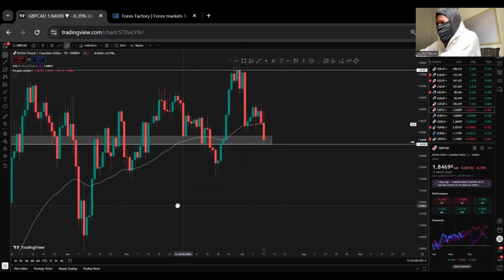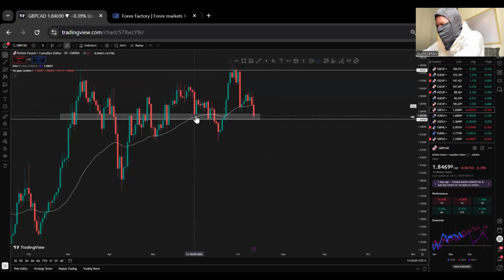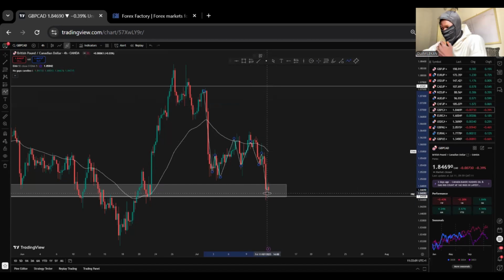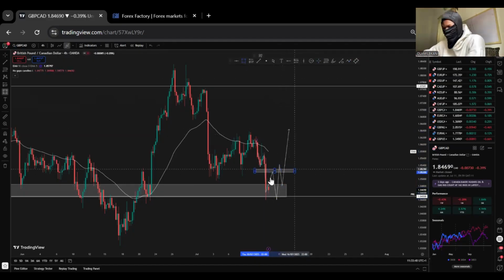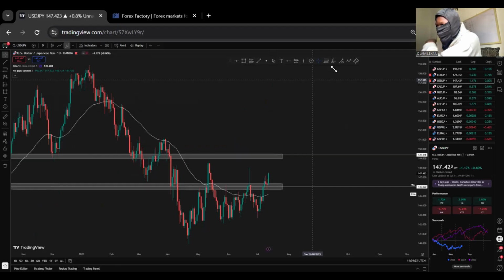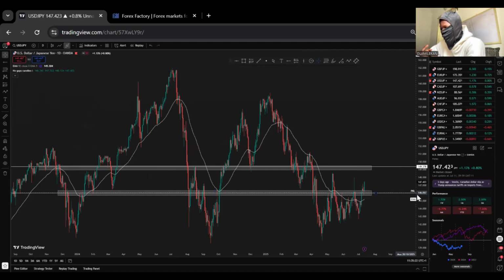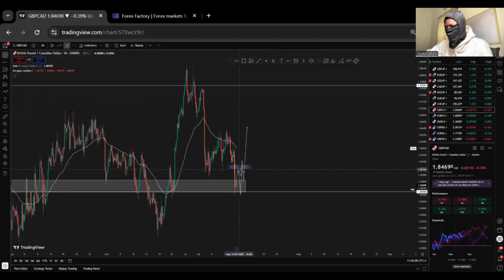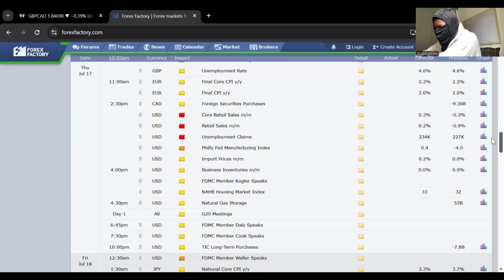PAIR OF THE WEEK WITH THE RUFF TRADER EPISODE 3 || 14-07-2025 to 18-07-2025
“This is the second episode of Pair of the Week with The Ruff Trader!”
We’re back, and this week we’re looking at USDJPY and GBPCAD

REMINDER - Always use proper risk management and never trade based on emotion.